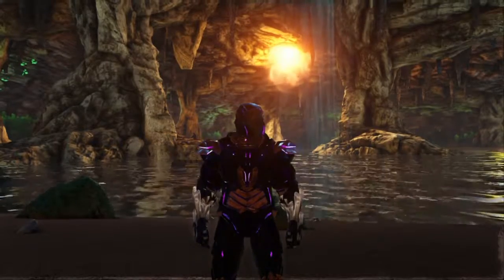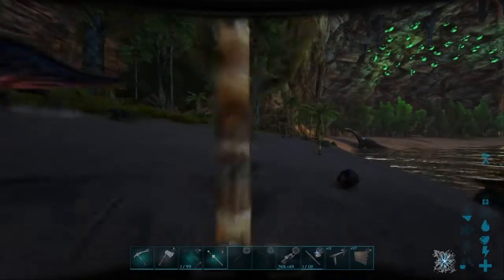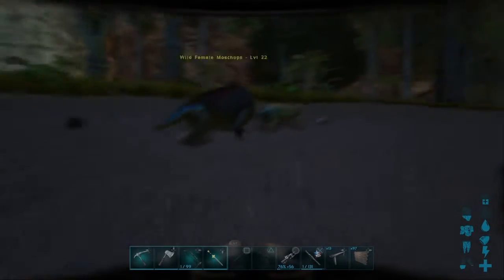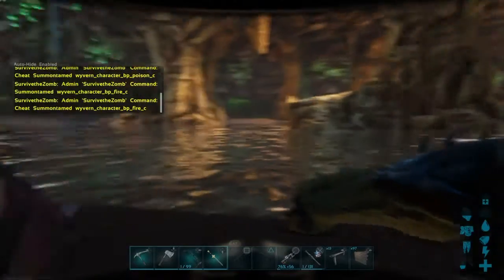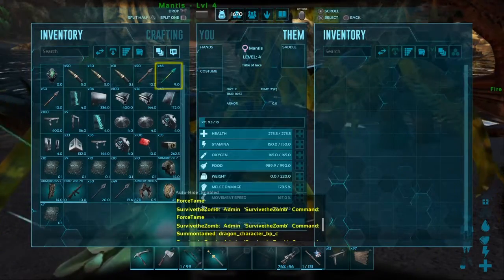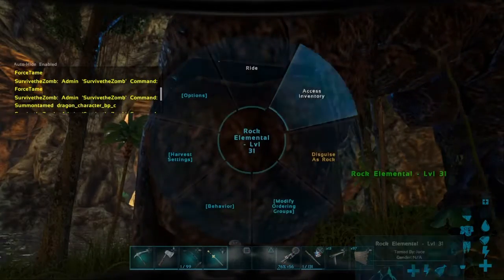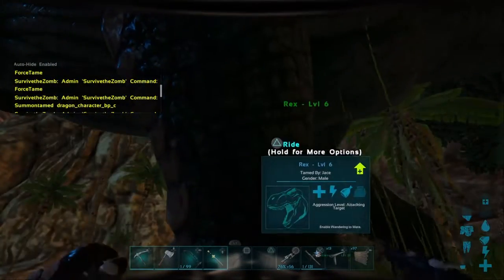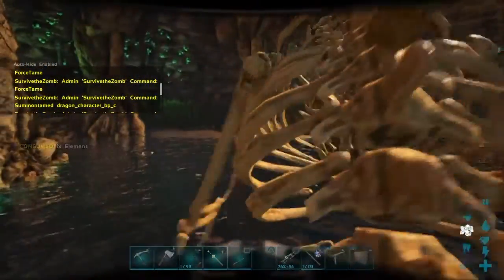How to use short simple Admin console Commands in Ark SE items and dinos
Tutorial on how to use short simple console Commands in Ark SE i teach you how to get any island/scorched earth dino and item including Wyverns and Rock golems!!!